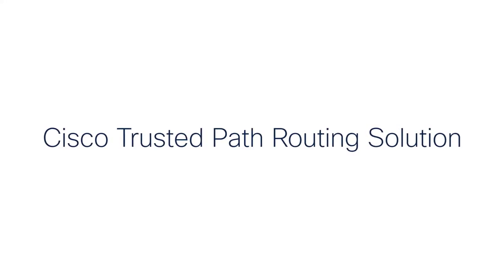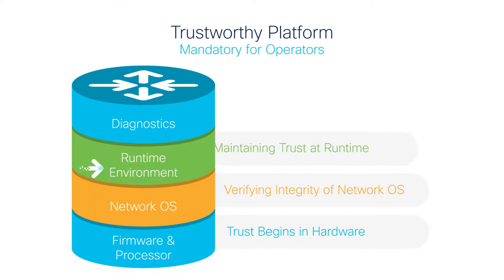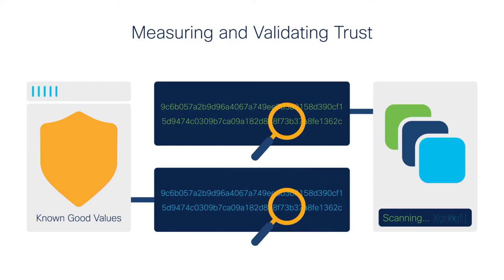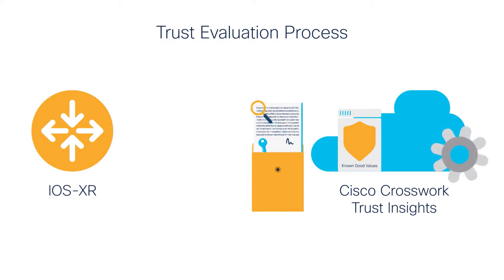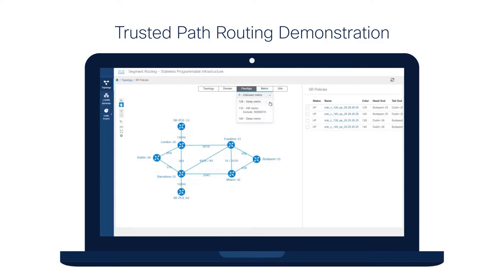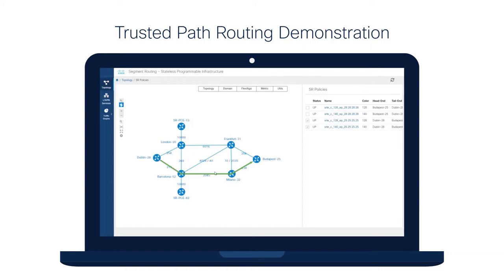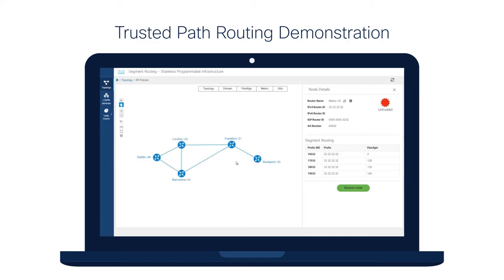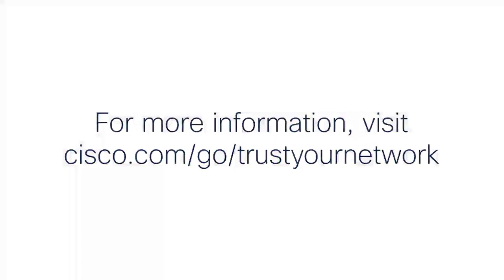Trusted Path Routing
Service Providers networks operate as critical infrastructure for commerce, healthcare, financial systems, and governments making their networks a target. As a result, security is always top of mind, and with a new network security dimension that utilizes hardware, software, and cloud to maintain the trustworthiness of your network, everyone will benefit. Innovation enables you to check the integrity of your network devices to determine if they are authentic and operating as expected. You can leverage forensic data to build routing paths that utilize only audited routers creating a trusted path for your customer’s business-critical traffic. These trusted paths offer your customers a level of assurance that their data traverses only trustworthy devices. Beyond the operational benefits, trusted path routing can differentiate your service offering to generate new revenues for your business. Help your network standout to deliver the critical workflows required by your customers.